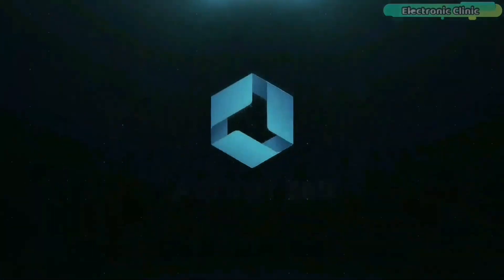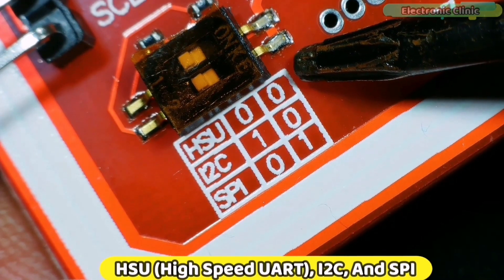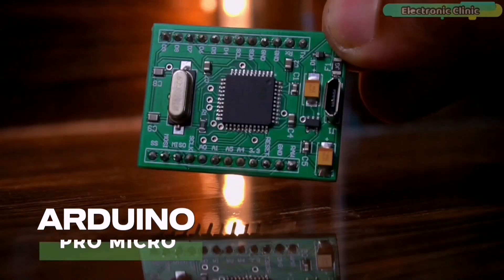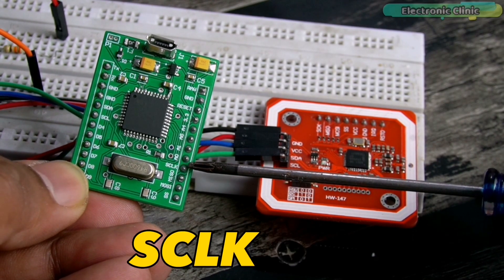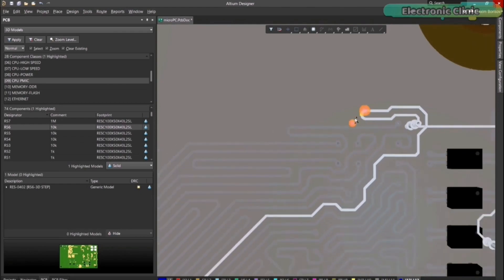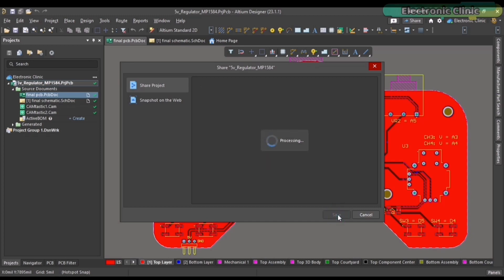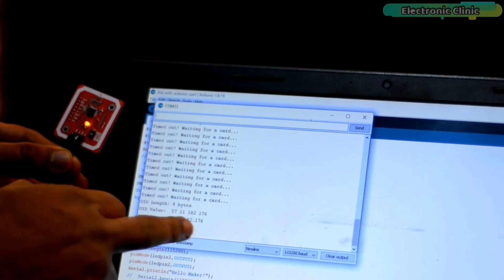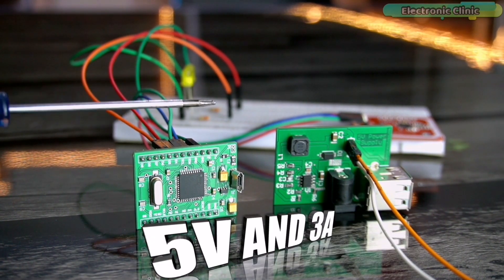PN532 NFC RFID with Arduino Pro Micro | Contactless Card Reader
Project Description:
In my previous article, I designed and made my own Arduino Pro Micro. And today, I am going to use it with the PN532 NFC RFID module. If you want to learn how to design a professional PCB in Altium Designer, How to fix design errors in seconds, how to generate Gerber files, How to order cheap yet high-quality PCBs from PCBWay, how to order your SMD components, How to place and solder tiny SMD components, how to burn a bootloader on Arduino Pro Micro. Then you should read my article on the Arduino Pro Micro.

I have already made several beginner, intermediate, and advanced-level projects on the PN532 NFC RFID module. And the PN532 is so far the best RFID module because it has got different interfaces
HSU (High Speed UART)
I2C and
SPI

I have already explained how to use all these interfaces in a getting started tutorial. Now, the reason I am using the PN532 NFC RFID module with the Arduino Pro Micro is that there is no video and article about how to use the PN532 RFID module with the Arduino Pro Micro. And moreover, it uses less power as its parts are designed for low-power consumption so if it’s used with the Arduino Pro Micro; some high-end user products can be designed.

Arduino Nano USB-C Type ( recommended):

PN532 NFC RFID Module

Andonstar Digital Microscope

SMD Rework Station

non-magnetic ESD tweezers

Other must-have Tools and Components:

Top Arduino Sensors:

Top Oscilloscopes

Variable Supply:

Digital Multimeter:

3D printers:

CNC Machines: